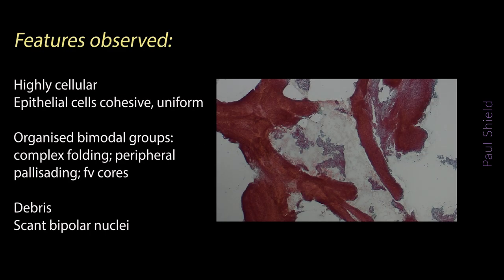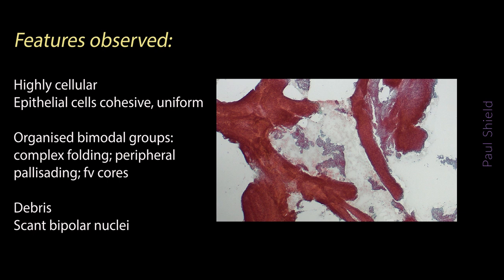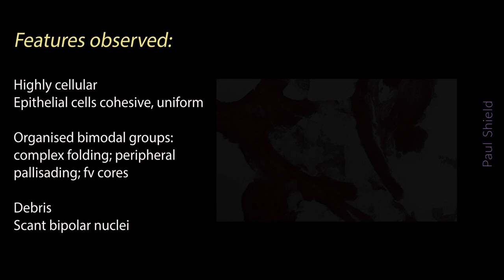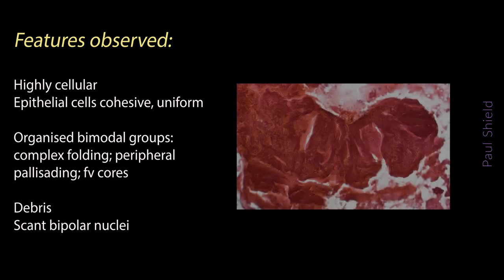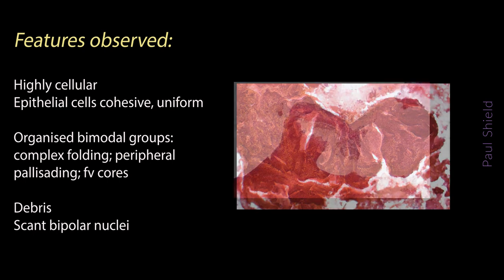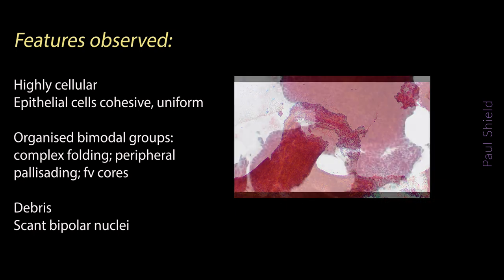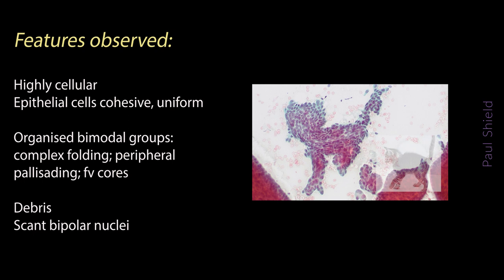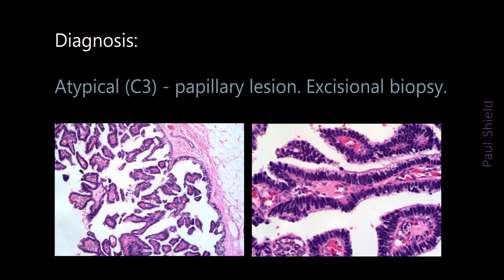Brst Case 3